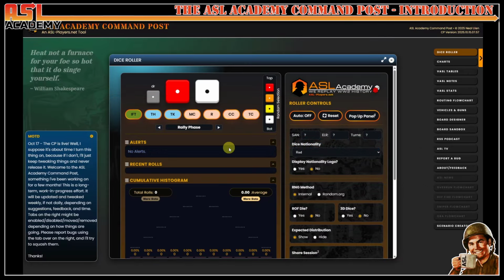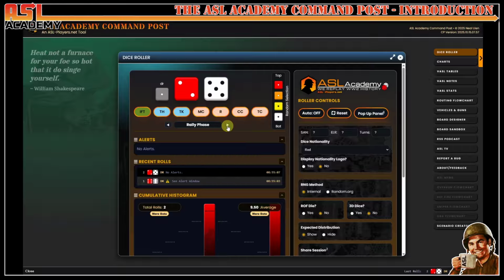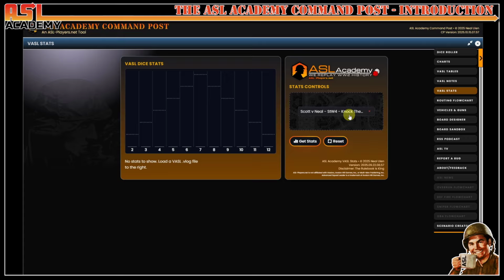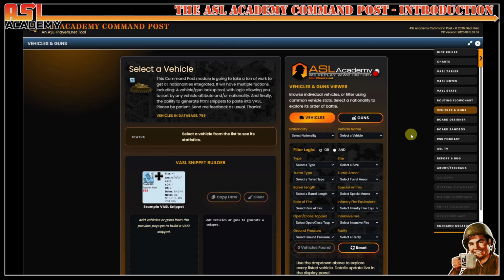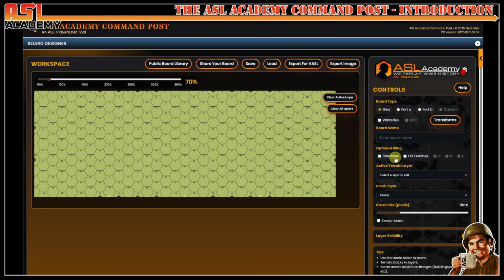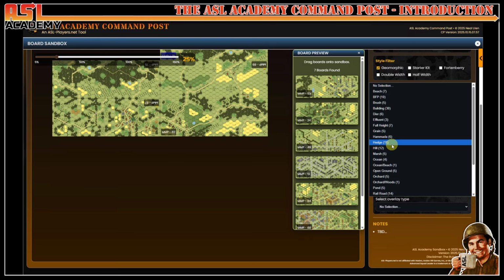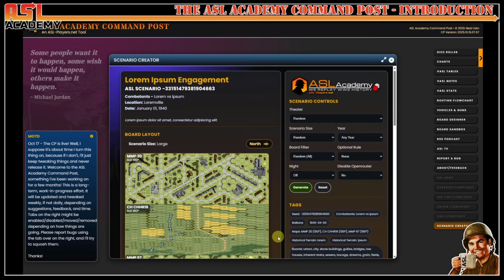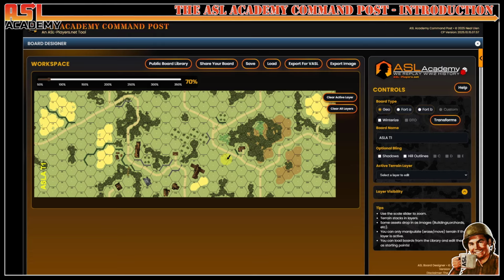Advanced Squad Leader Command Post - Introduction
The ASL Academy Command Post is live, something I've been working on for a few months! This is a long-term, work-in-progress effort. It will be updated and tweaked weekly, if not daily, depending on suggestions, feedback, and time. Please report bugs using the module within the CP, and I'll try to squash them.

0:00​ - Supporter Roll Call
0:07 - Introduction/Link
1:11​ - Bugs/Feedback
3:15​ - Dice Roller
7:06 - Charts
8:54 - VASL Tables
9:20 - VASL Notes
9:26 - VASL Stats
12:10​ - Routing Flowchart
15:01​ - Vehicles & Guns
19:10 - Board Designer
23:57 - RSS Podcast
24:51 - ASL TV
27:22 - Scenario Creator
31:14 - Outro